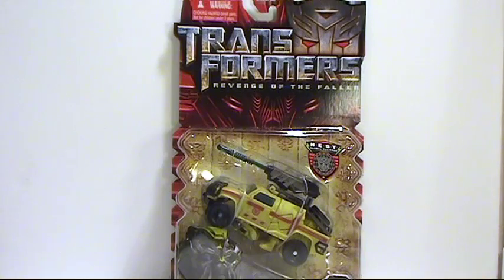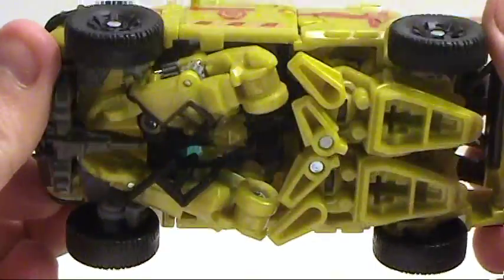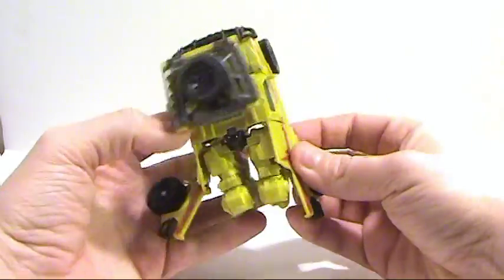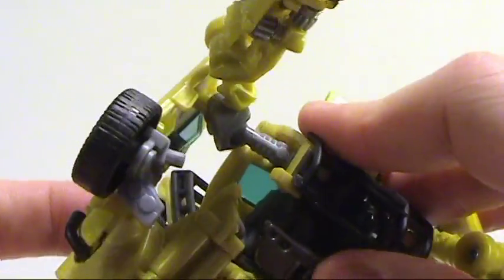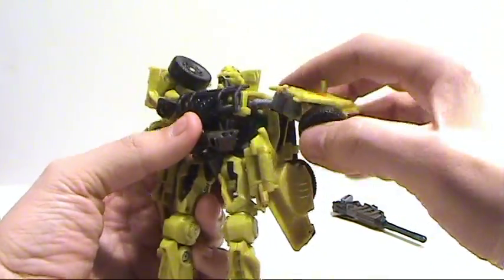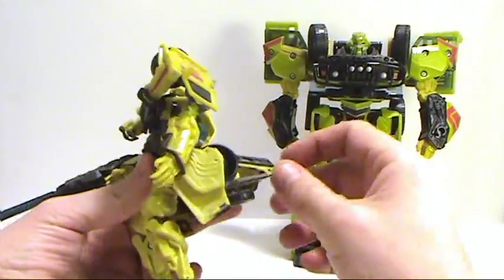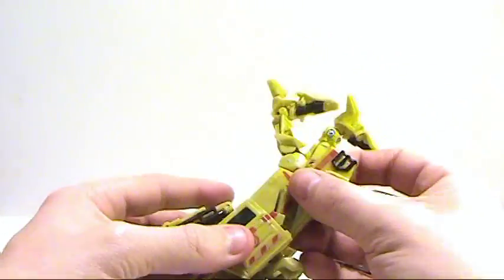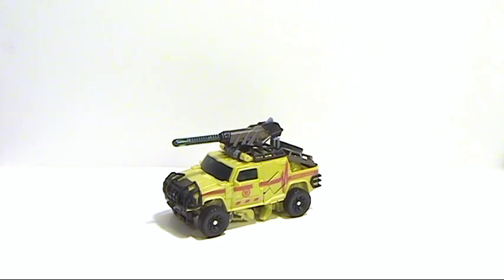Video review of Transformers Revenge of the Fallen; Deluxe Class Autobot Ratchet